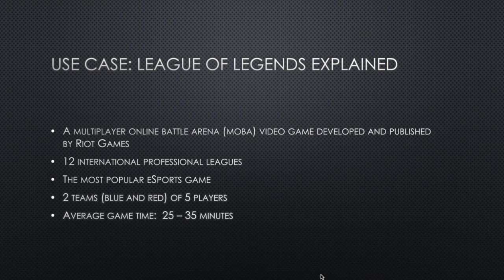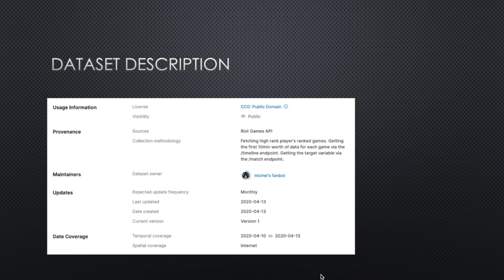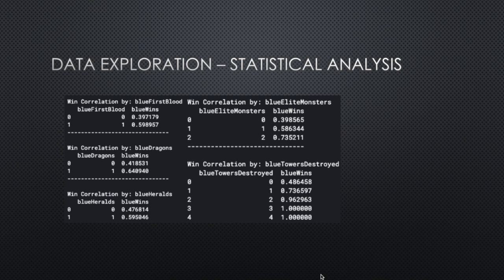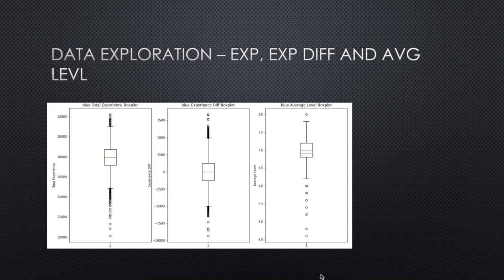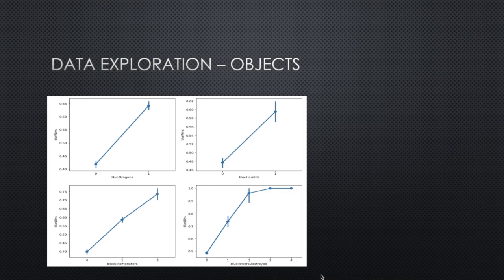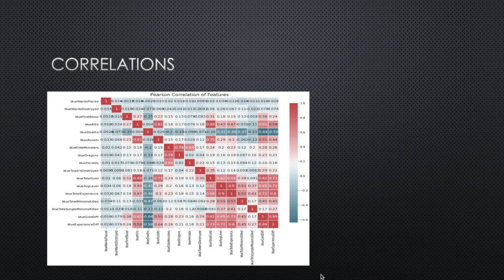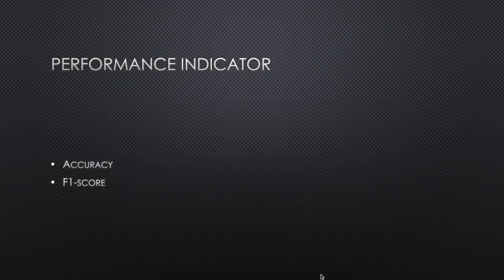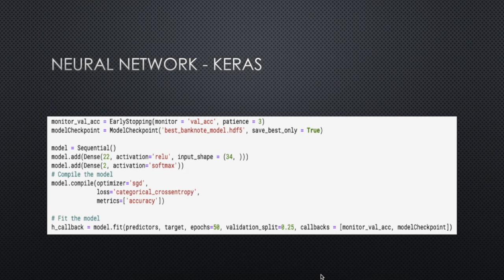Coursera Advanced Data Science Capstone Project - Zilu Wang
This data science project tries to predict the outcome of a League of Legends game.